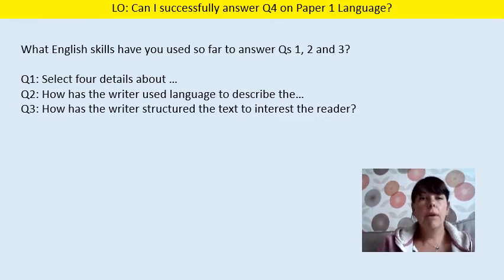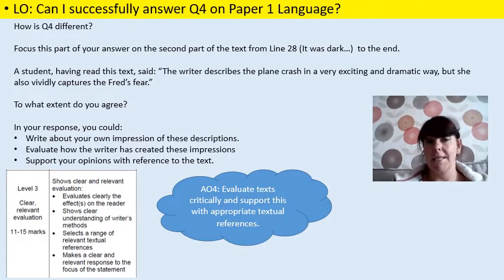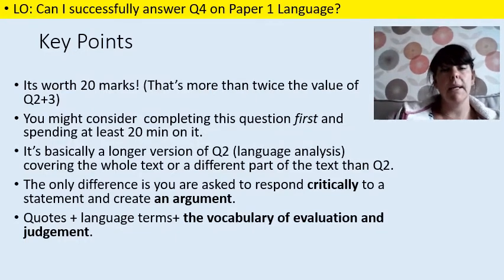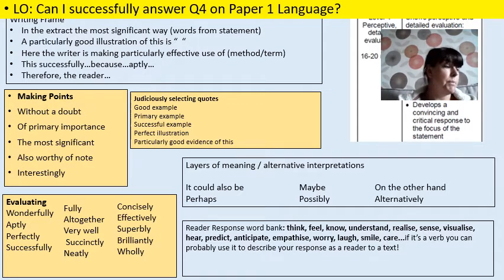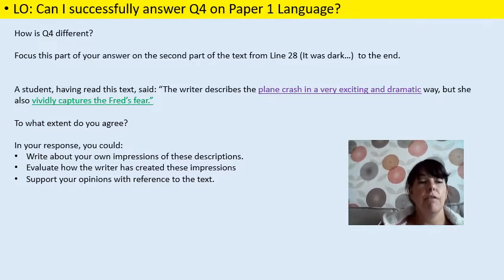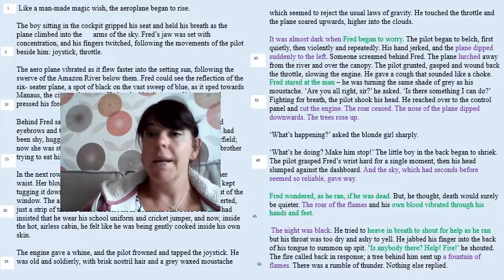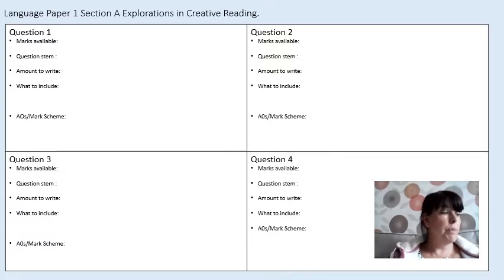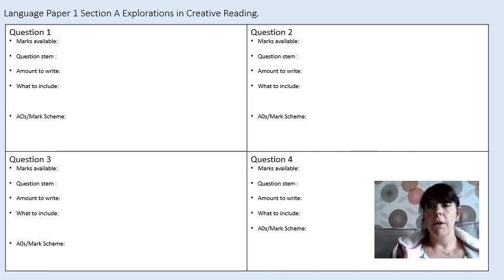Year 9 Lesson 4 Paper 1 Question 4 as vid